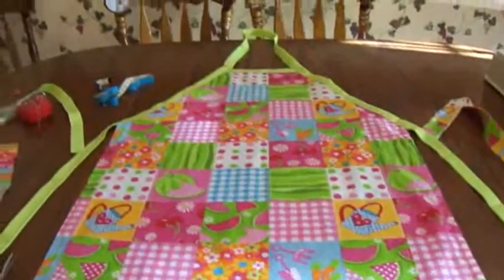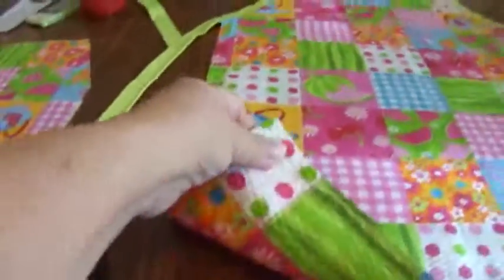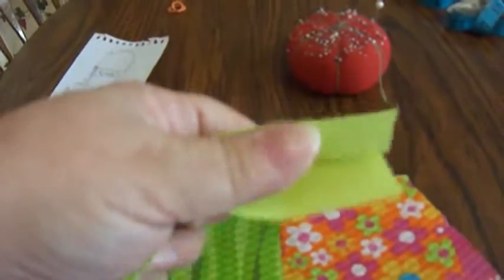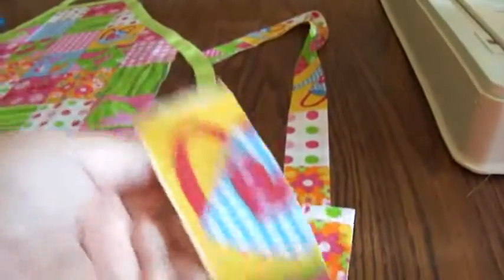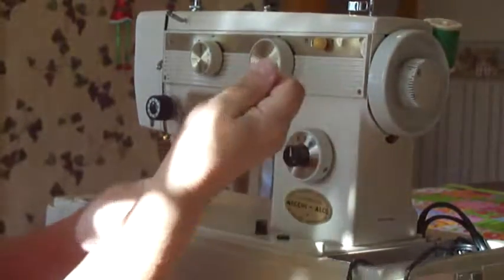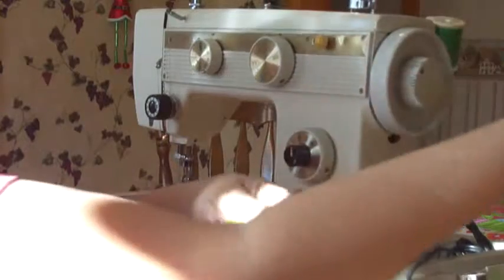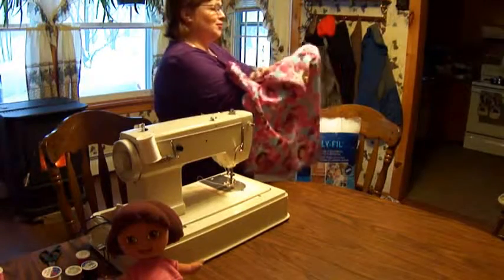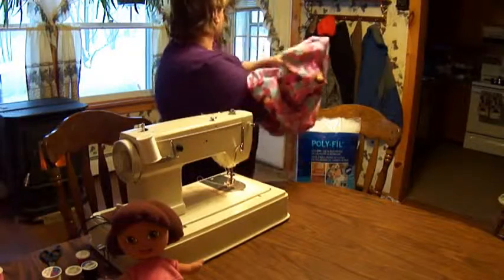Save By Sewing Videos